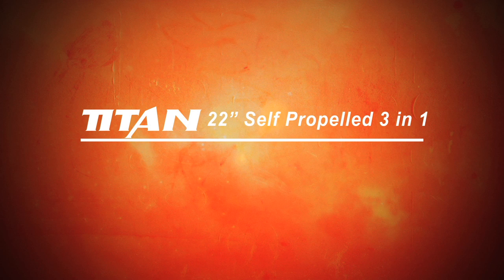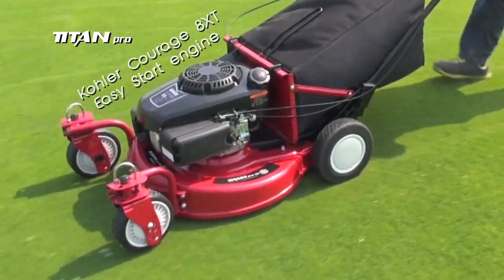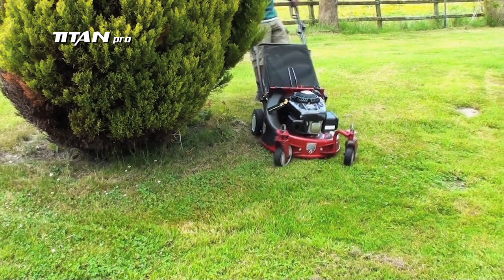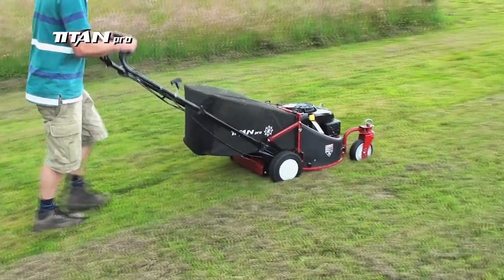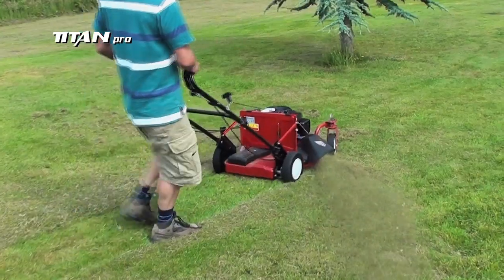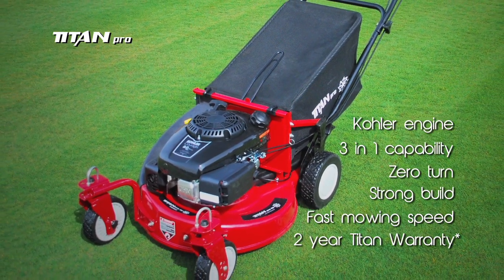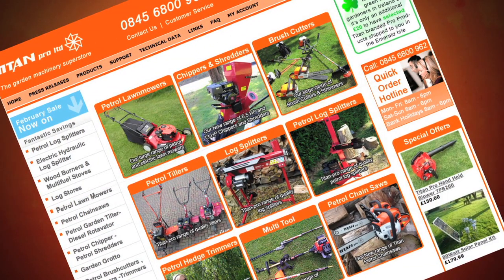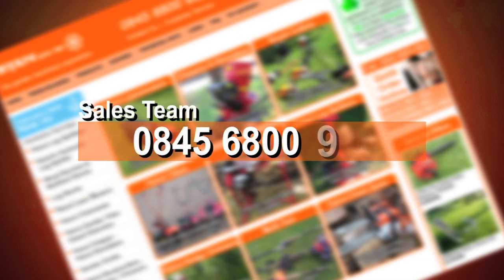Titan 22 Zero Turn Petrol Lawnmower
Order a The New Titan-Pro,Self Propelled Petrol ZERO TURN 3 in 1 Rotary Lawnmower with a 22

The New Titan-Pro,Self Propelled Petrol ZERO TURN 3 in 1 Rotary Lawnmower with a 22" 56cm Deck,OHV Titan Kohlor Engine,Large Rear Wheel Drive. With its Side-Bag or mulching capabilities this mower really stands out from the crowd.